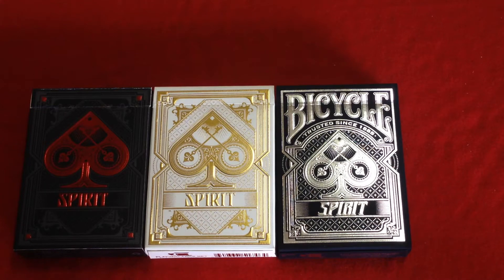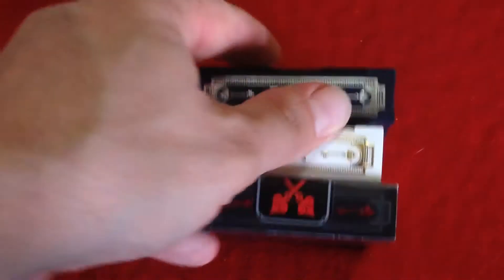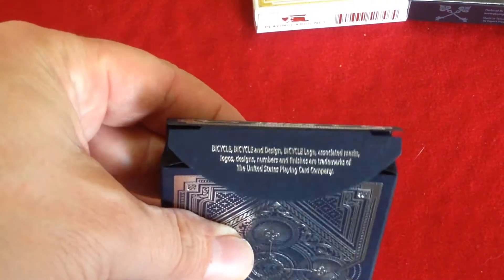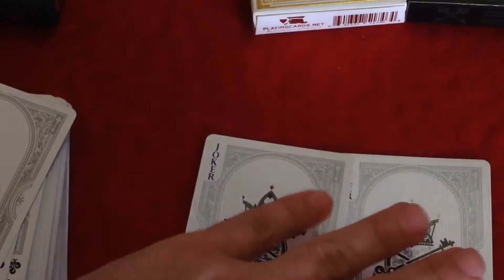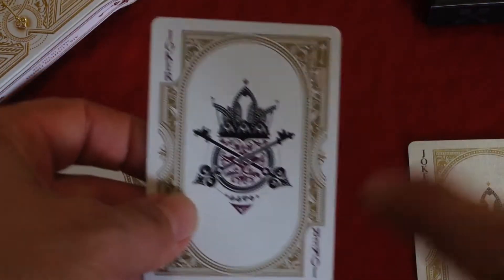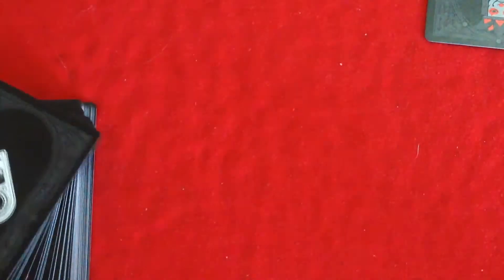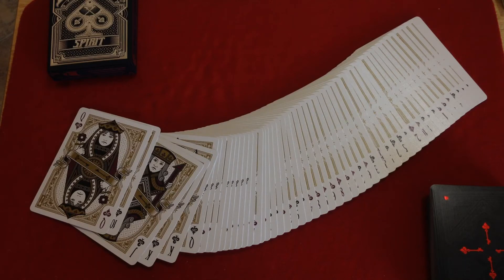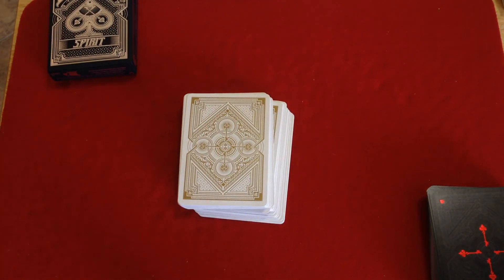Spirit Deck Review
Really cool cards, best I think Gamblers has put out so far.

playingcards.net